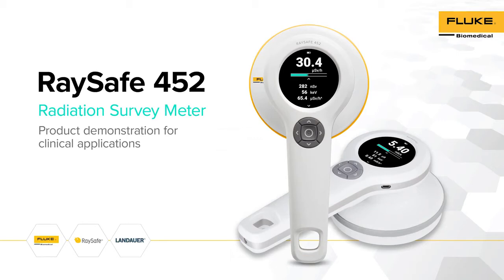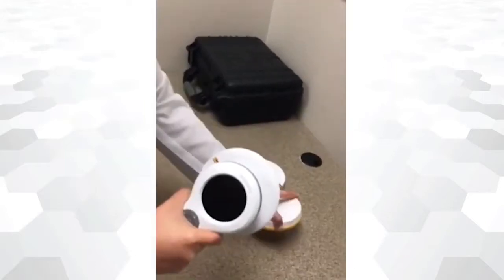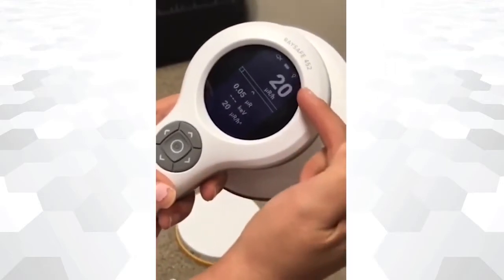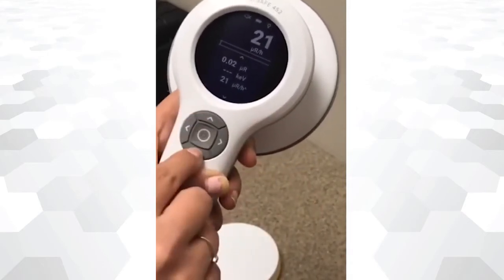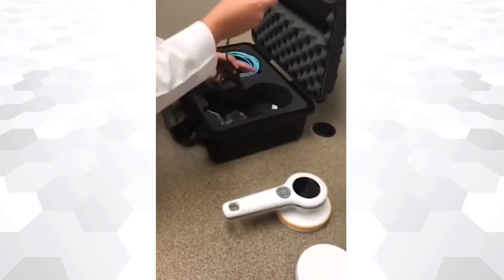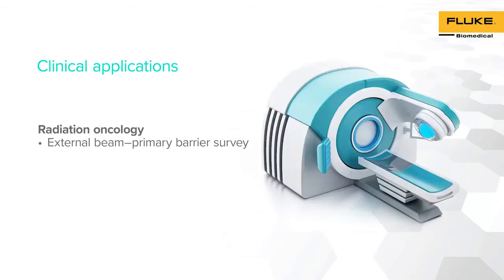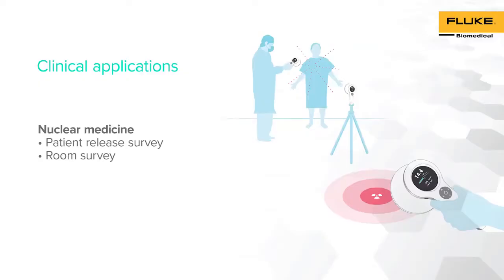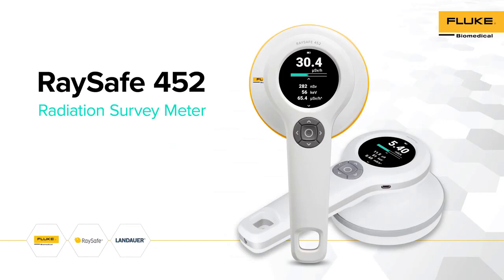Clinical Applications of the RaySafe 452 Radiation Survey Meter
With an easy-to-use interface, multiple applications, and an ergonomic design, the RaySafe 452 Radiation Survey Meter is a top-of-the-line radiation measurement device. As you will see in this video, it is built for convenience and versatility.

The RaySafe 452 does not require any corrections or manual settings, letting you focus on radiation protection rather than setup. Just turn on the instrument, and within a few seconds, you are ready to measure.

The RaySafe 452 survey meter can be used for long hours due to its’ strong rechargeable battery. The brightness can be easily adjusted based on your preferences.